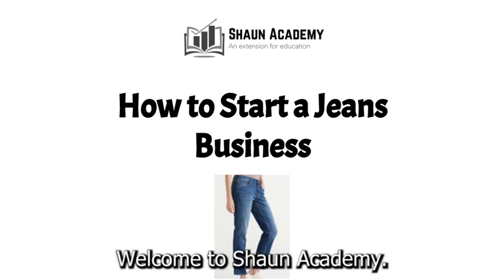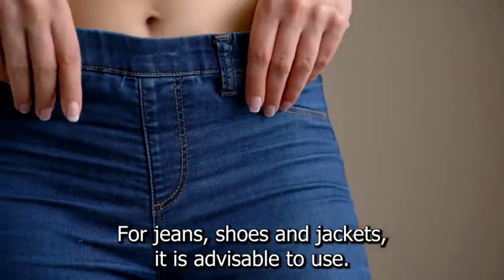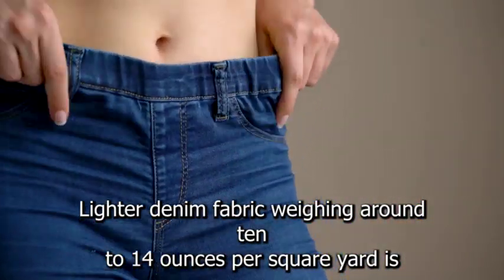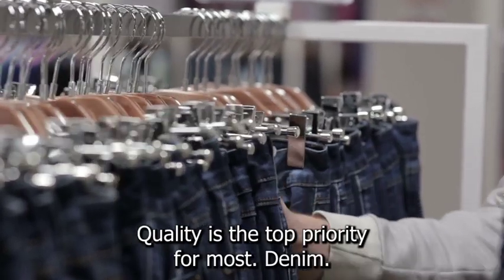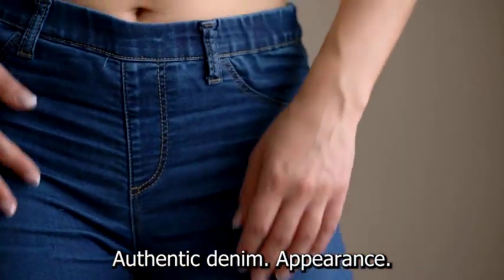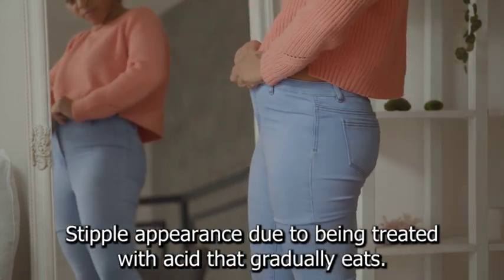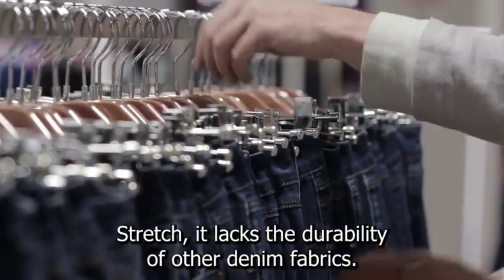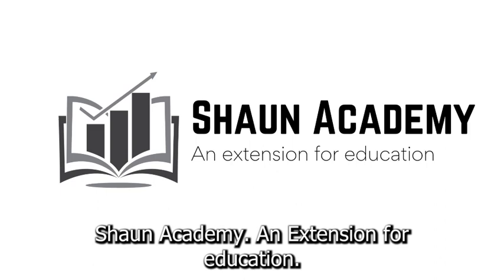How to Start a Jeans Business | Designer Denim Line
In this video, you will learn how to start a jeans business.

While luxury denim remains popular, the trends surrounding it are constantly changing. Trend predictions for your line should be based on a thorough analysis of past and current denim trends, which will provide you with a solid understanding of how the product style has evolved and inspire your designs. Pay attention to trends that are relevant to the luxury sector as opposed to those that are only relevant to the mass market.